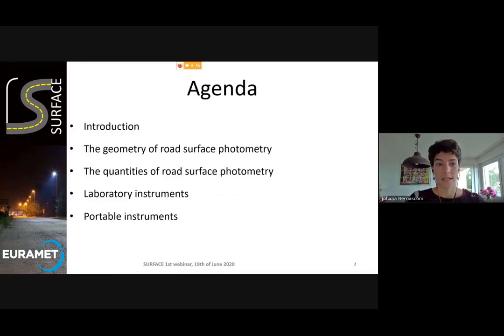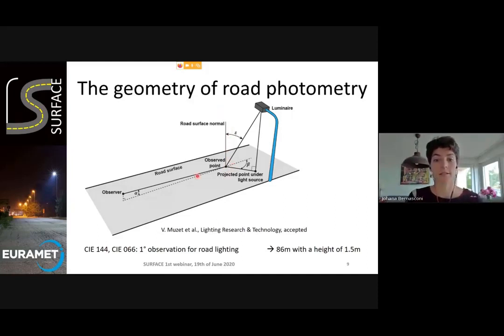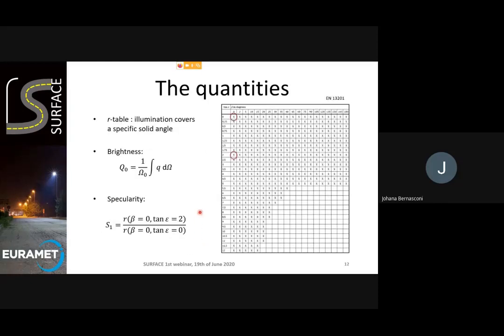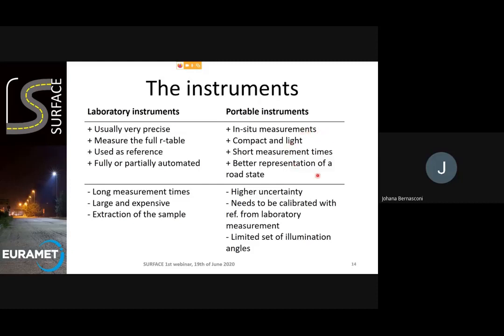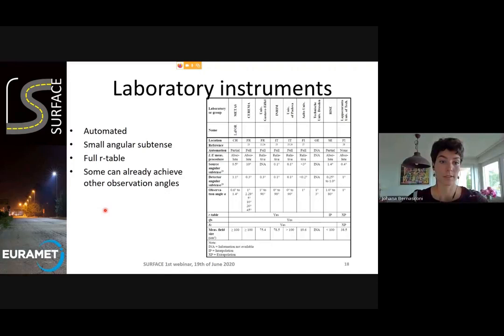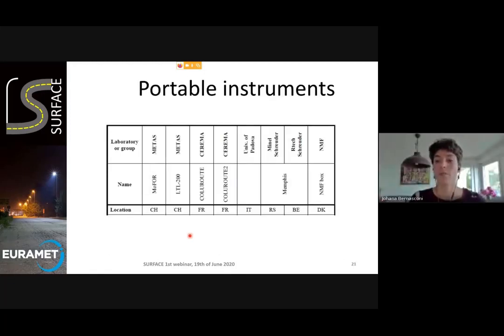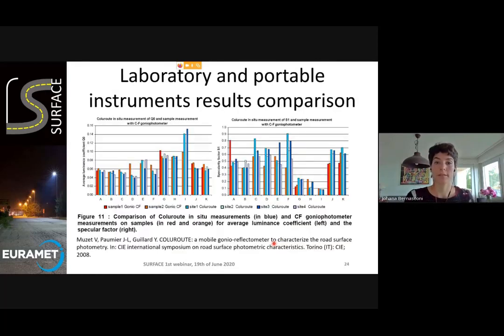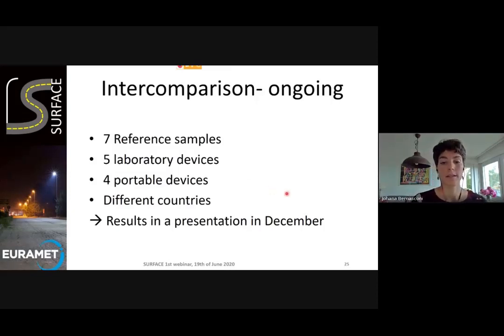2: SURFACE Webinar no 1 2020: Overview on quantities, geometries, instruments & measurement methods